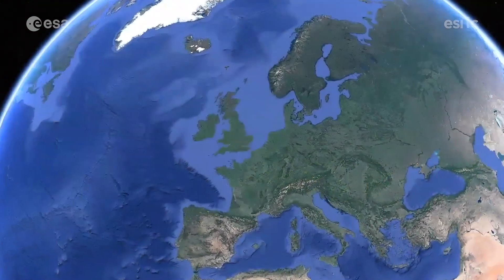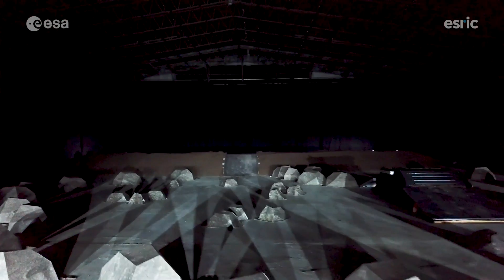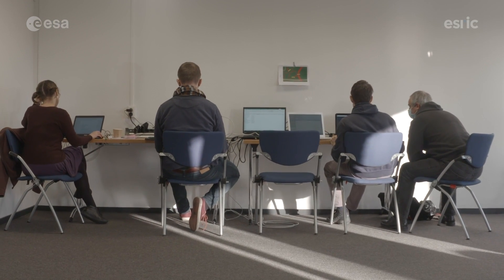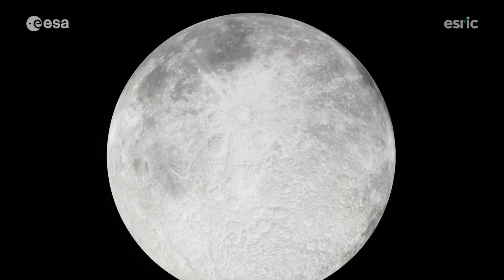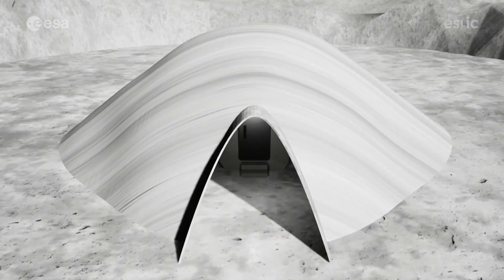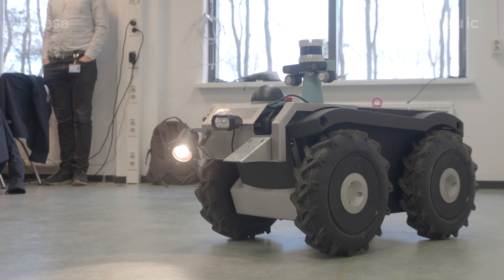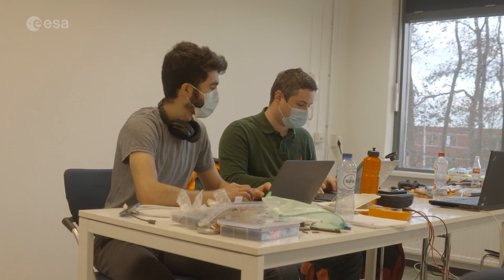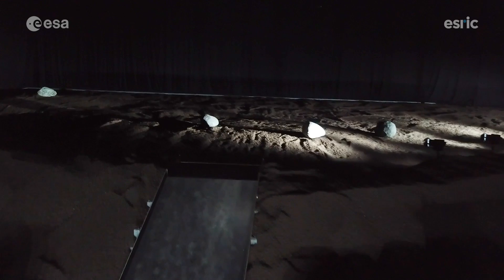Rovers compete in lunar Space Resources Challenge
Wheeled, tracked and walking rovers competed to survey a shadowy analogue of the polar lunar surface for useable resources during the first field test of the ESA-ESRIC Space Resources Challenge. Some 12 teams from across Europe and Canada took part in the field test in the Netherlands, with five winners going on to the next phase of the contest.

The Space Resources Challenge – supported by ESA and the European Space Resources Innovation Centre (ESRIC) in Luxembourg – asked European (and Canadian) researchers and institutions to develop and demonstrate a system of one or more vehicles capable of prospecting resources on the Moon in the near future.

Working inside a former aircraft hangar, the competition organisers spread 200 tons of lava rock across an area equivalent to seven tennis courts, landscaping it into a Moon-like environment, including the main crater of interest. Then they scattered rocks, including a hundred simulated boulders larger than a metre across, whose positions were precisely geo-referenced.

These measurements served as the basis of a map provided to the rover teams. The idea was to give them the equivalent level of local information from satellite imagery, while still leaving smaller-scale surprises. Once complete, the moonscape was kept concealed from the rover groups behind black curtains, so they would see it only through the cameras of their rovers. The 12 teams each made their prospecting attempt one at a time.

The competing rovers had to navigate and map the whole test environment to prospect for useable resources – meaning first of all to track down their location, identify the best and safest passages and then to gather information about the characteristics and the composition of the rocks they located.

Credit: ESA